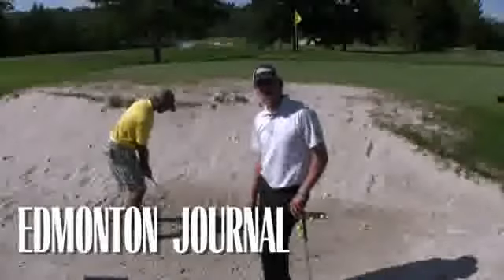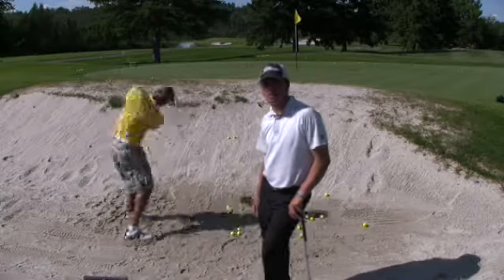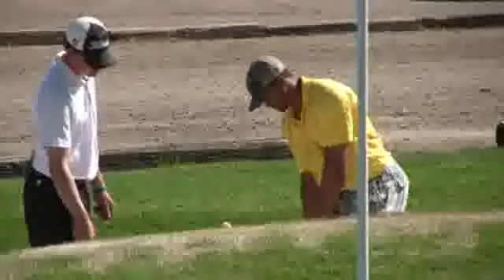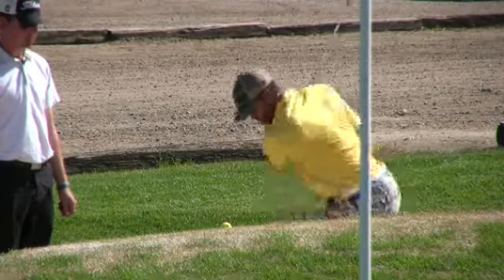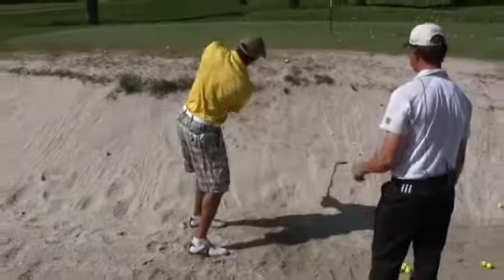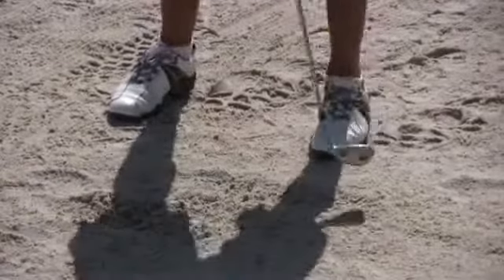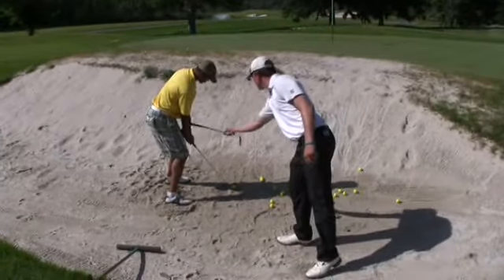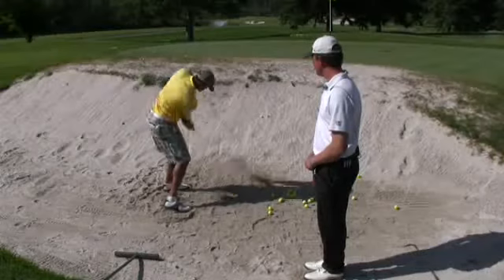Sand Shots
Edmonton Eskimo Kamau Peterson getting sand shot lessons from teaching pro Cam Martens of the Windermere Golf and Country